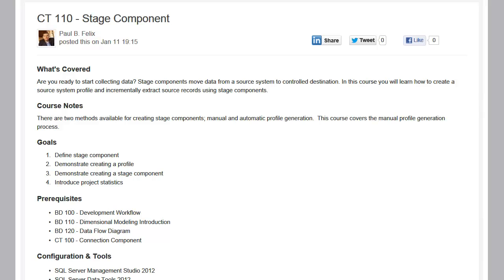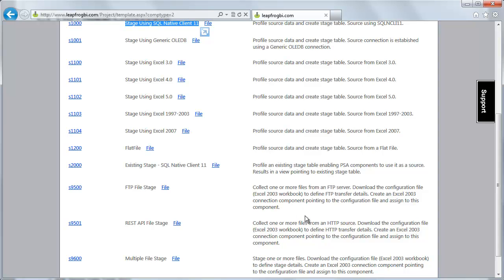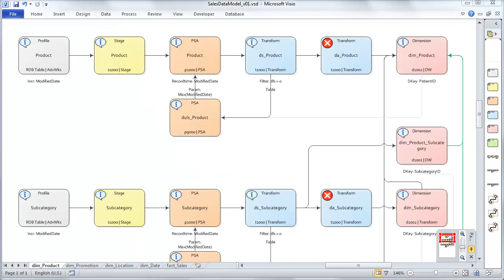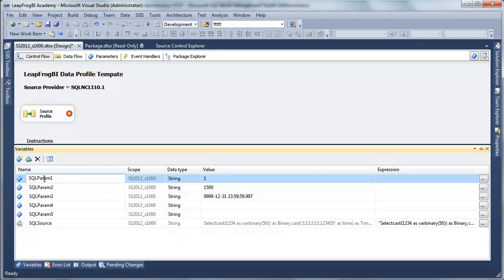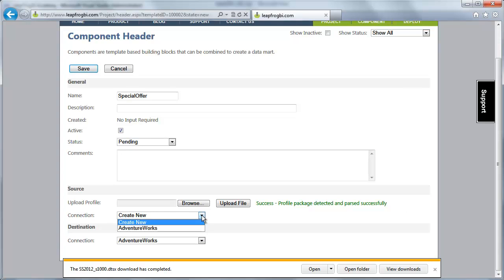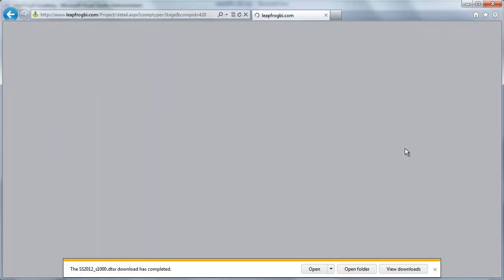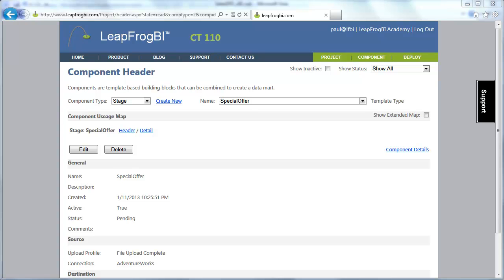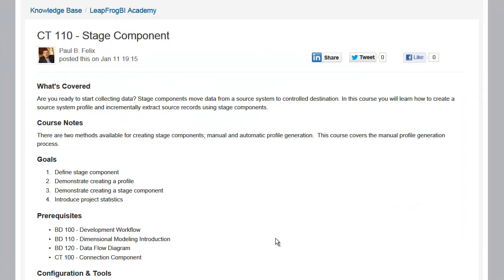CT 110 - Stage Component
- Are you ready to start collecting data? Stage components move data from a source system to controlled destination. In this course you will learn how to create a source system profile and incrementally extract source records using stage components.